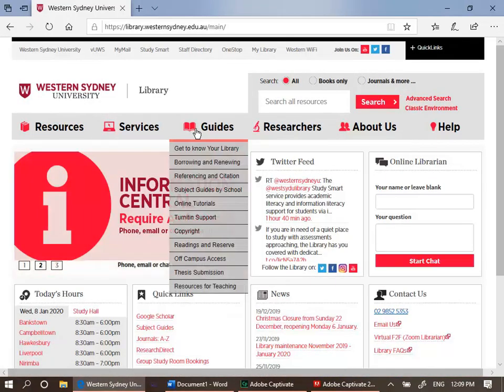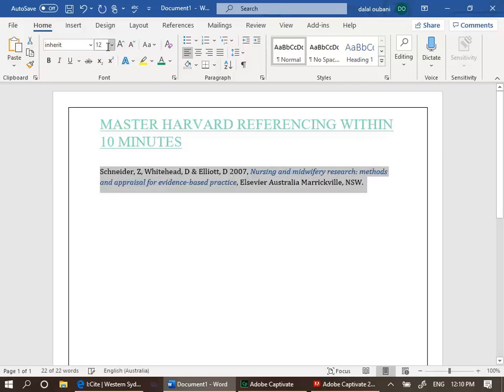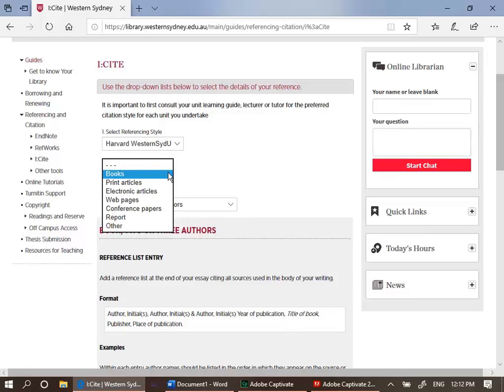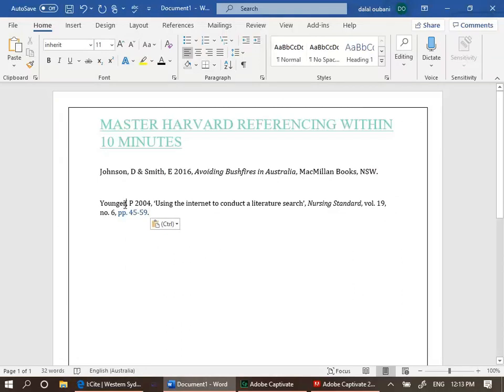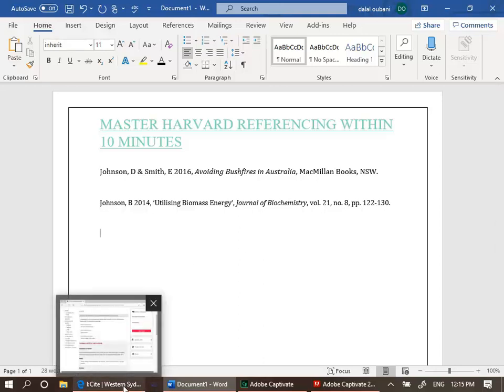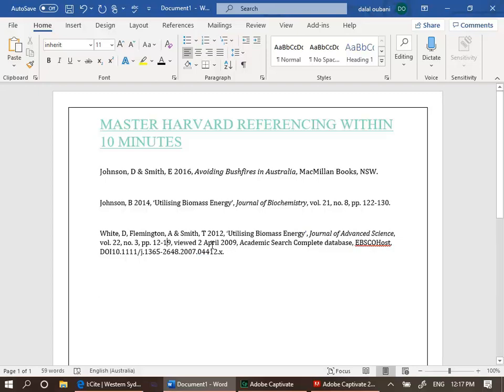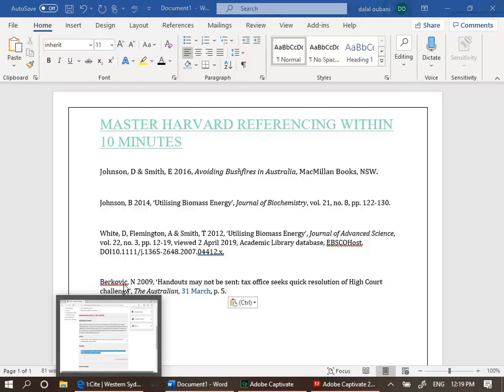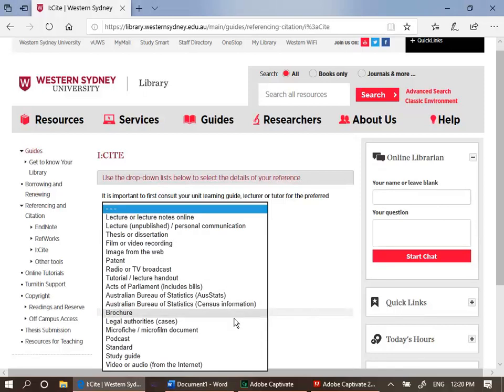Master Harvard Referencing within 10 minutes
Learn to master Harvard Referencing within 10 minutes
with this easy tutorial that uses the free I:Cite referencing tool